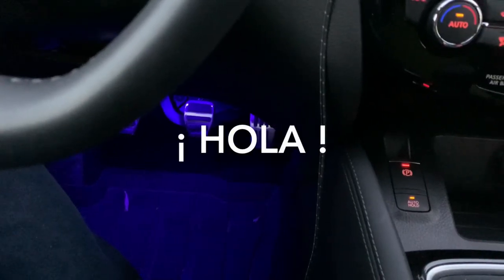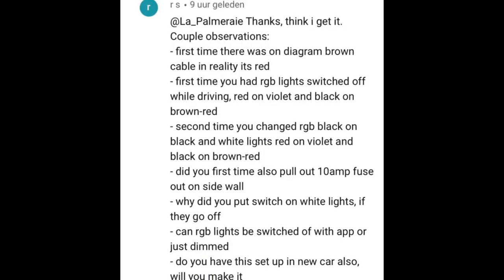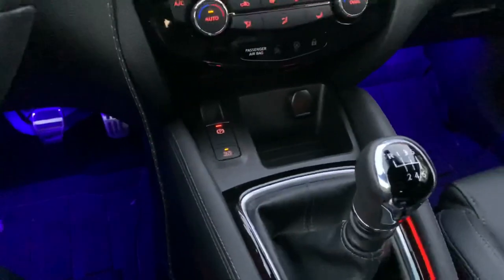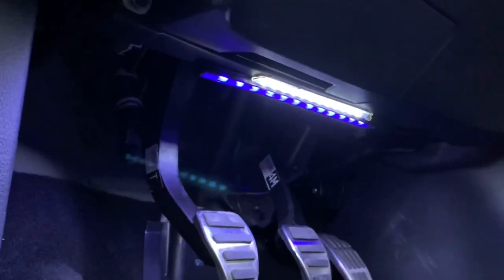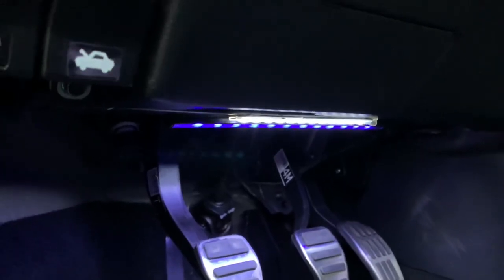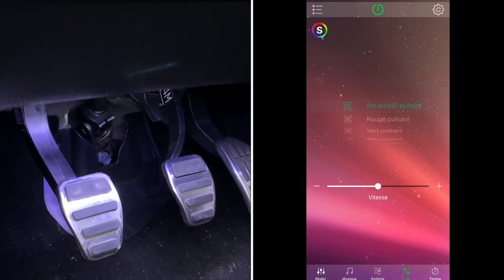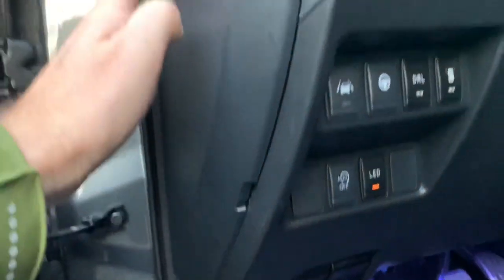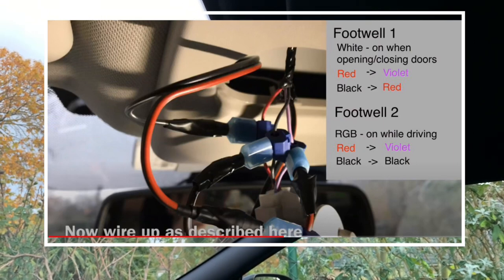Nissan Qashqai: footwell lights - some questions answered (video on demand)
Footwell lights:

RGB footwells
White footwells